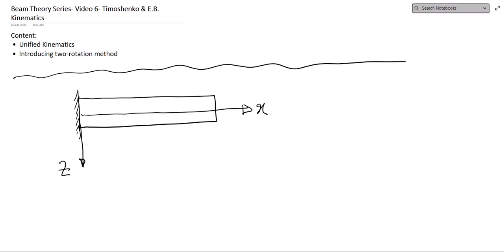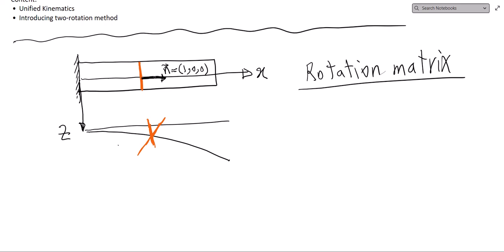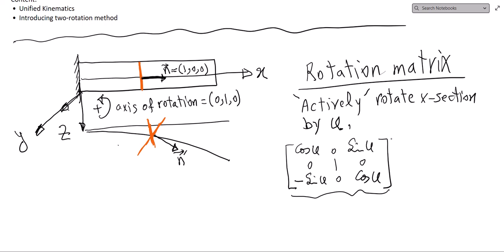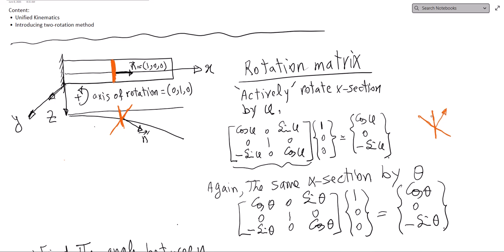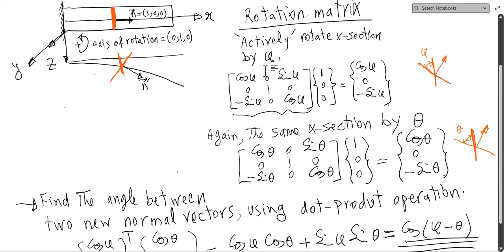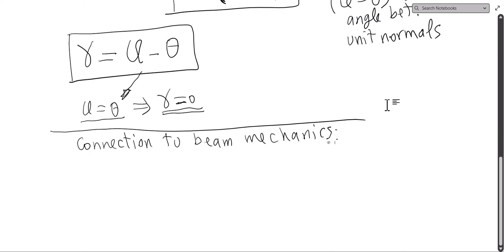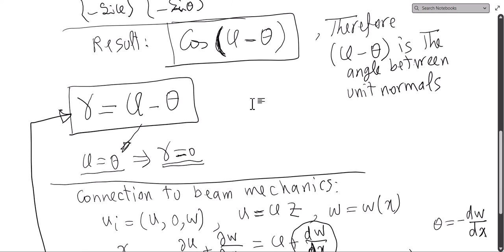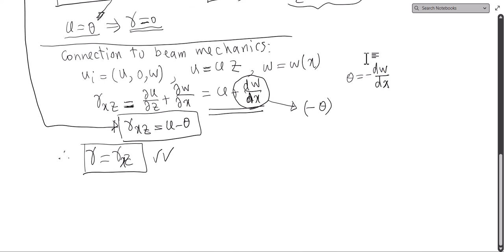Beam Theory Series - Timoshenko & Euler Bernoulli Kinematics